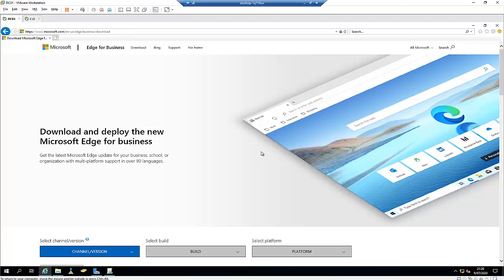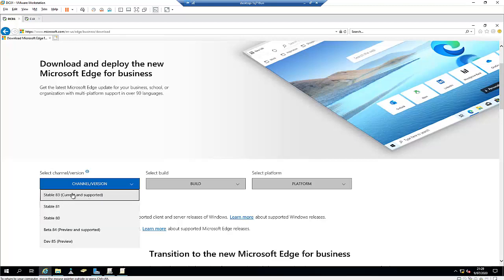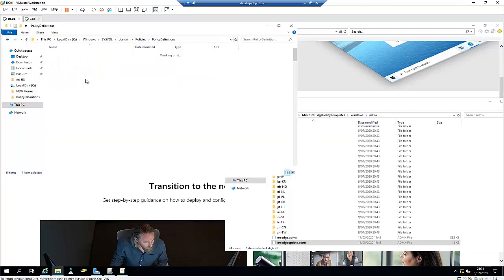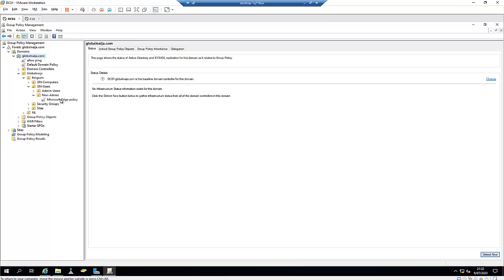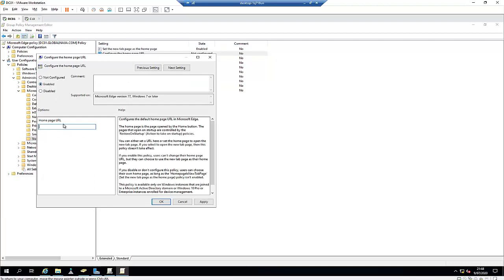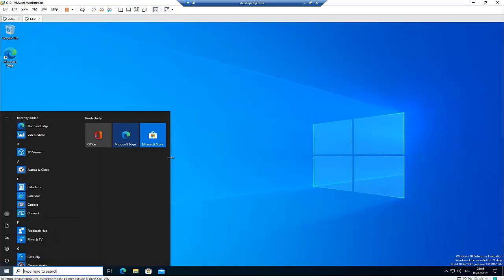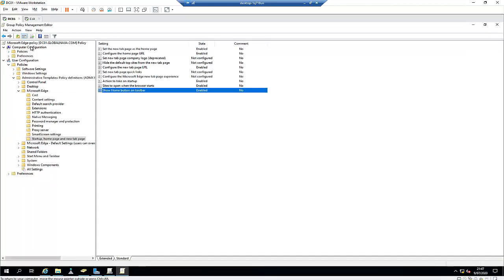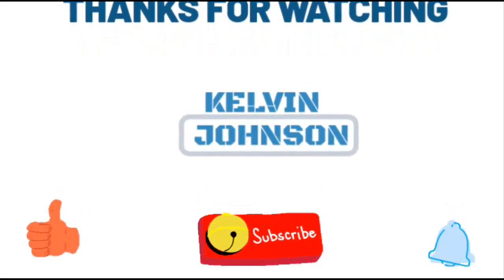Managing Microsoft Edge with group policy (GPO) | Manage Microsoft Edge Chromium with Group Policy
How to Manage Microsoft Edge with group policy (GPO) | Manage Latest Microsoft Edge with GPO
Configure Microsoft Edge policy settings on Windows.